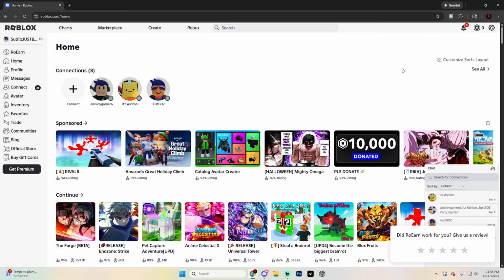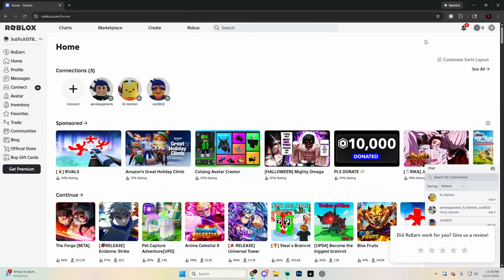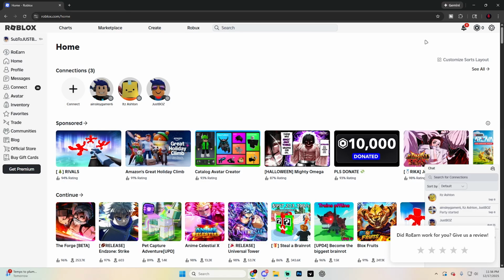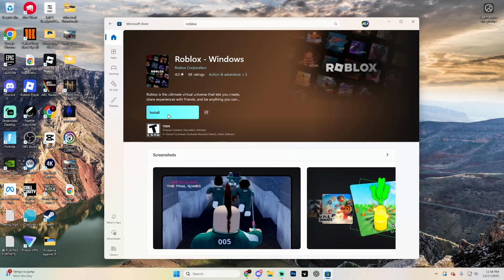How To Update Roblox On PC or Laptop 2026 - Full Guide